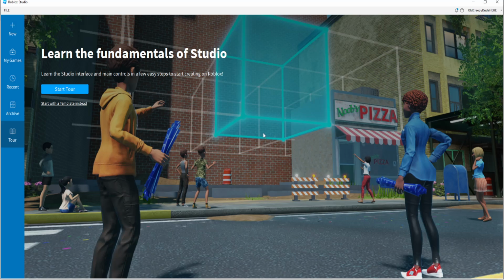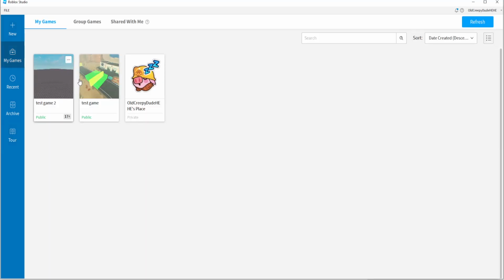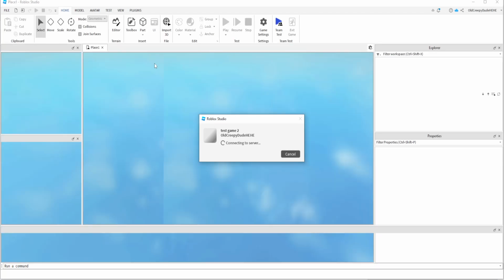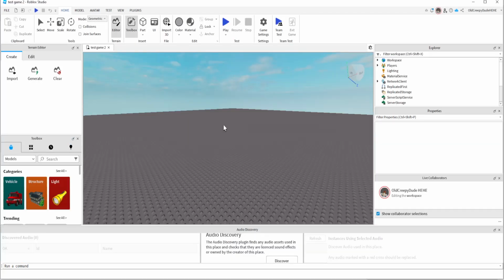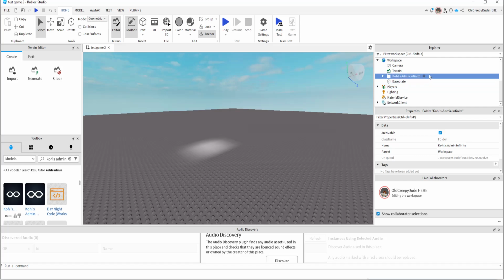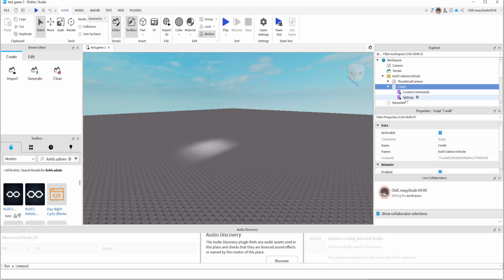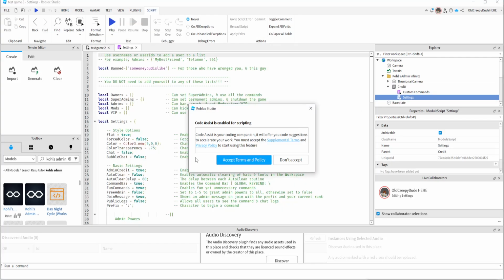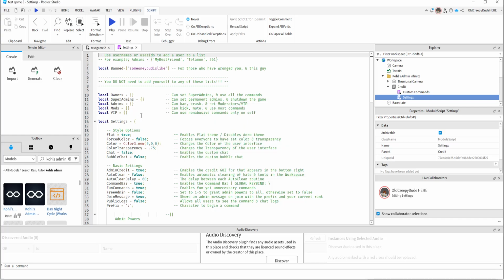How To Add Admin Commands To Roblox Game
In this video I show you how to add admin commands to your Roblox game. If you want to learn how to add commands to a game using Roblox Studio then this is the tutorial for you.